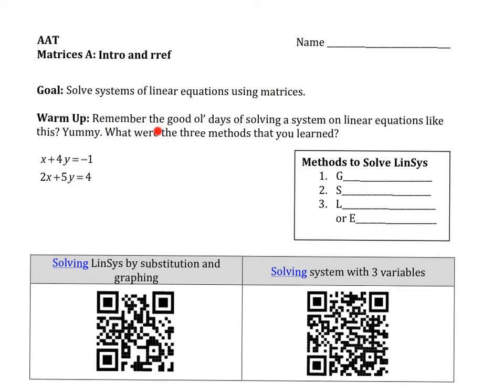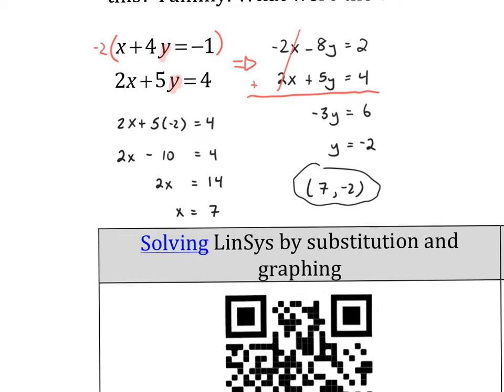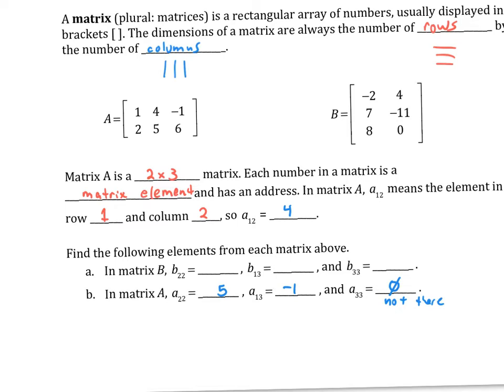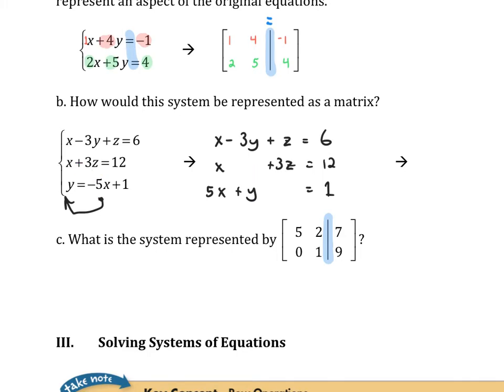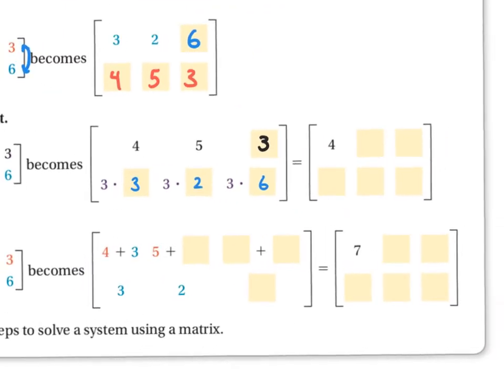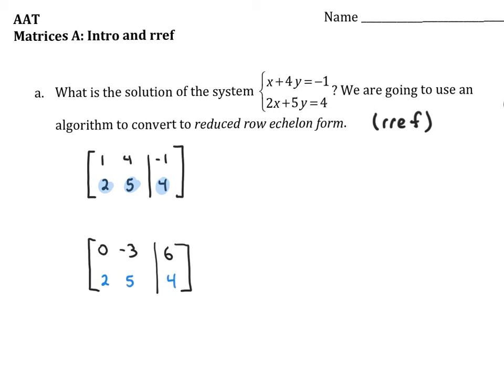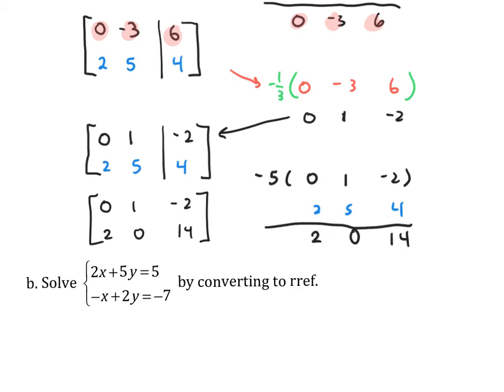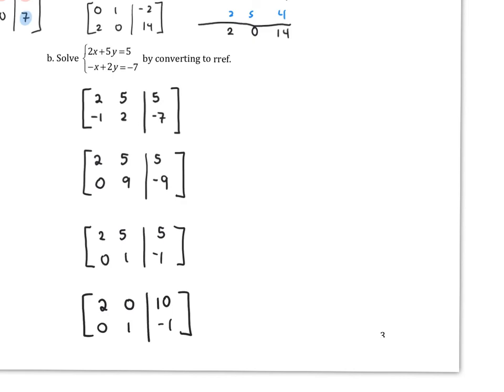AAT Matrix A- Introduction and Solving Systems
This video introduces the topic of matrices  and focuses on how to write a system of linear equations as a matrix. Then I show how to convert to reduced row echelon form.